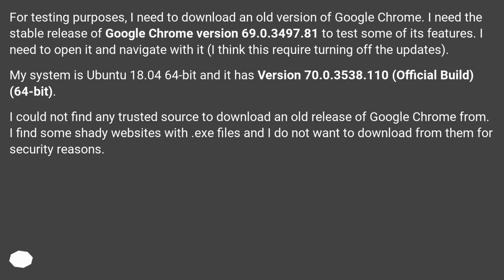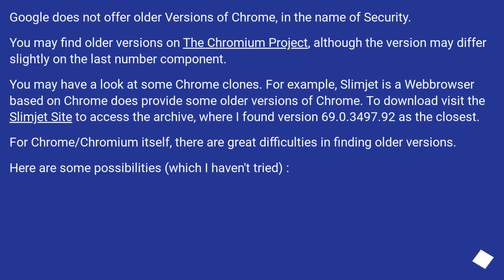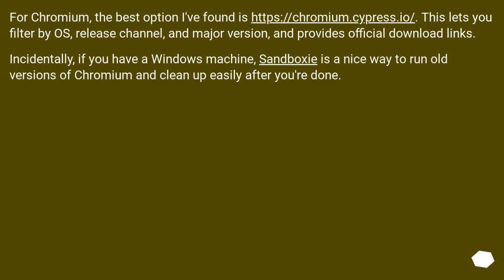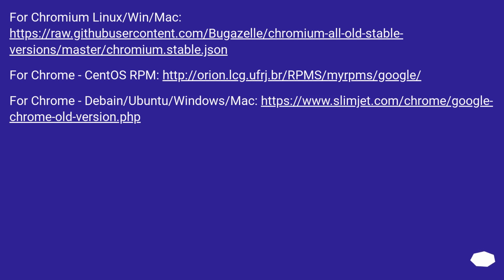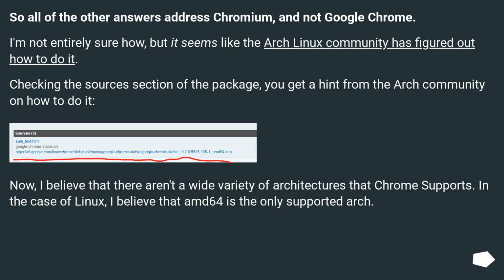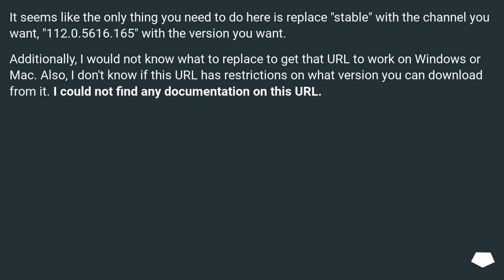How can I download an old version of Google Chrome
Chapters
00:00 Question
00:57 Accepted answer (Score 26)
02:03 Answer 2 (Score 18)
02:30 Answer 3 (Score 5)
02:54 Answer 4 (Score 1)
04:14 Thank you